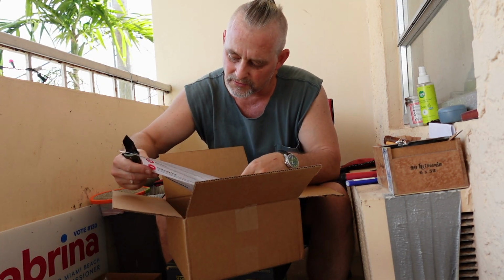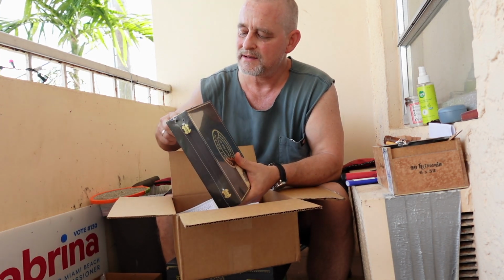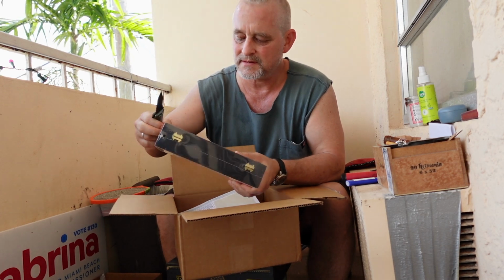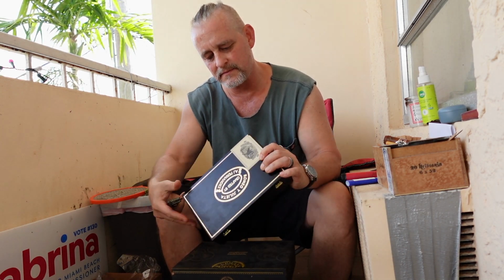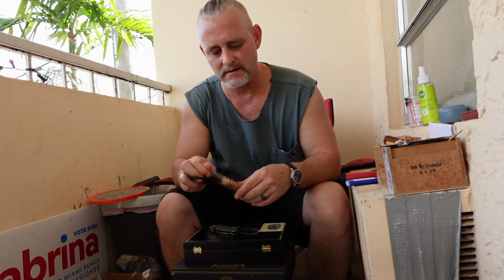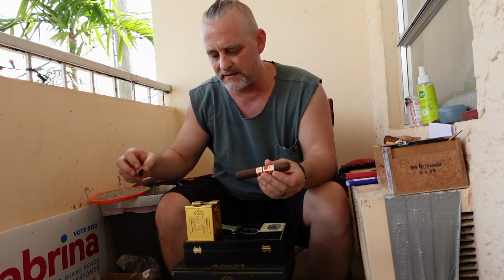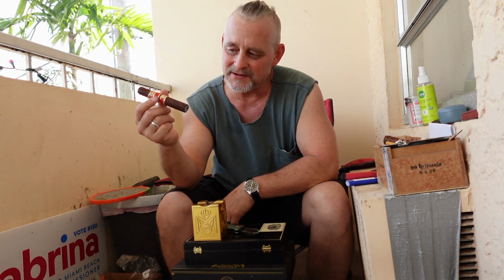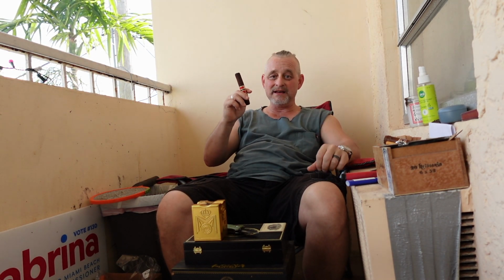Cigar Unboxing - Romeo Julieta by AJ Fernandez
Unboxing and initial taste test of the Nicaraguan Romeo Julieta by AJ Fernandez.